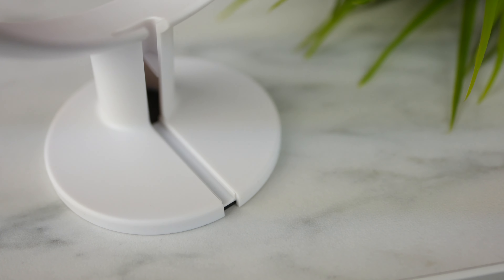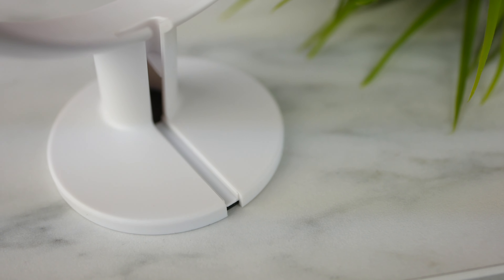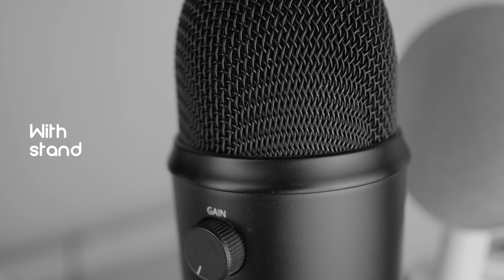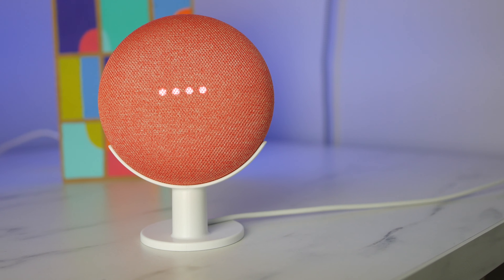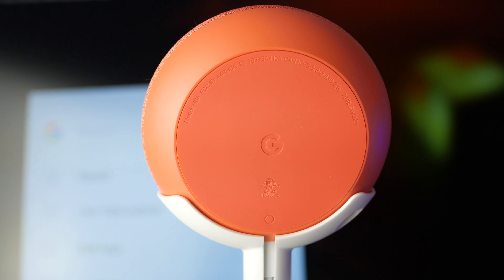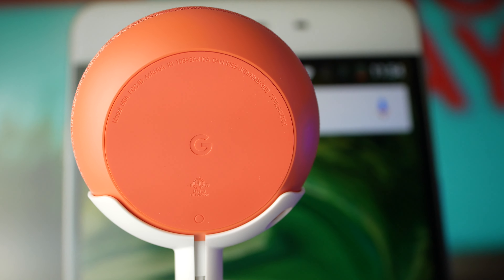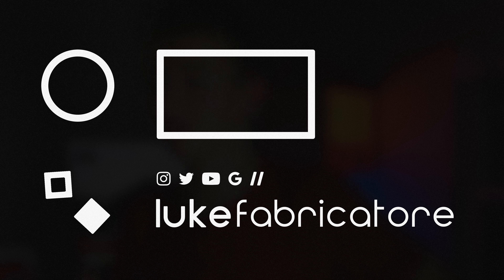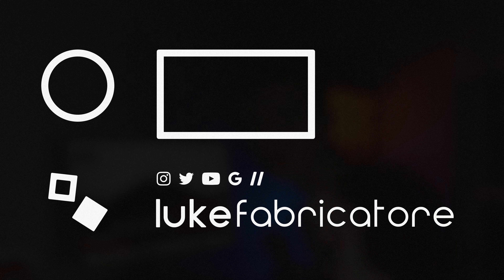The Google Home Accessory I Didn't Know I Needed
I decided to get a stand for my Google Home Mini after buying one as a gift. I truly didn't realize how big an effect it would have on my entire experience with the smart speaker.